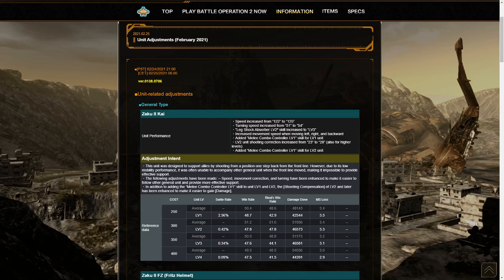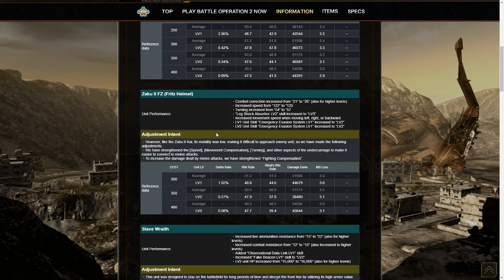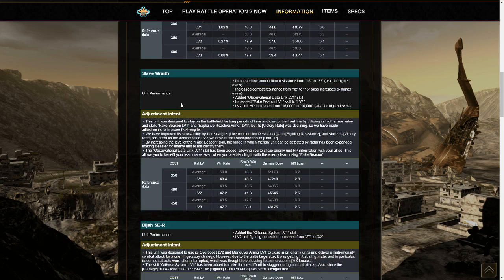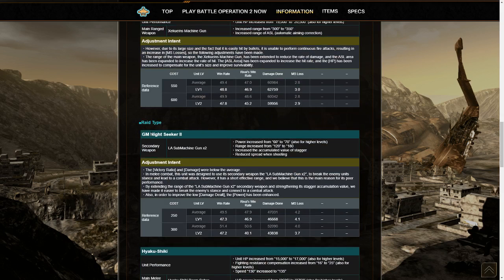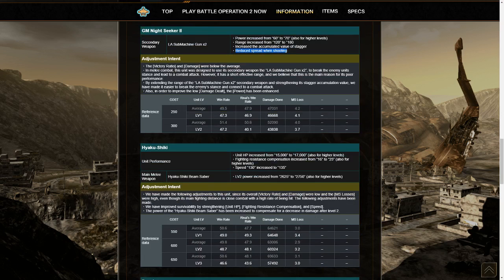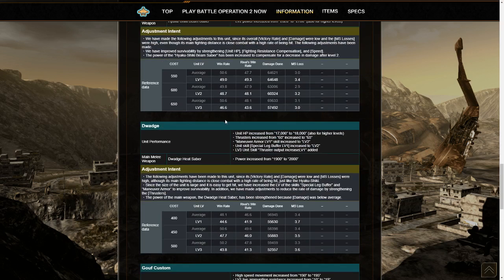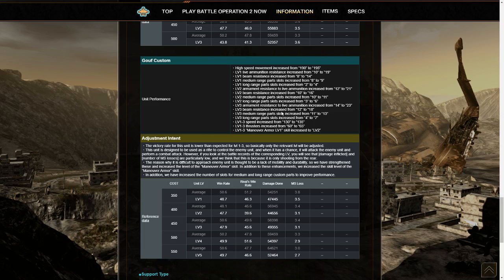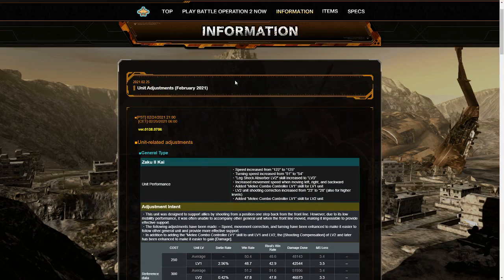GBO2 Unit Adjustments - February 2021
A bit of a slow month for unit adjustments, honestly.